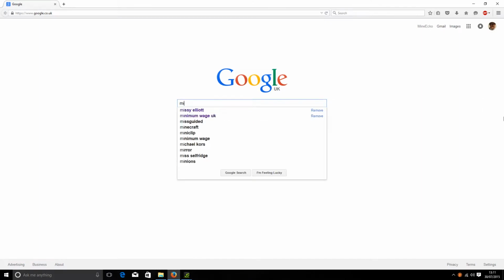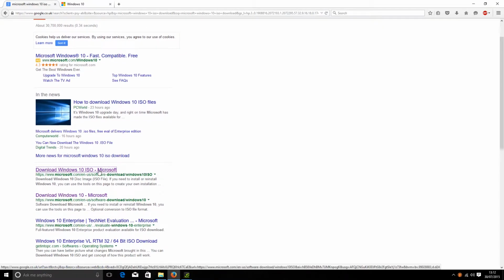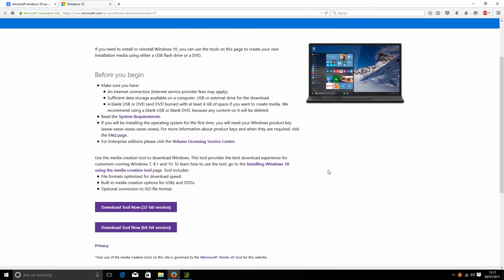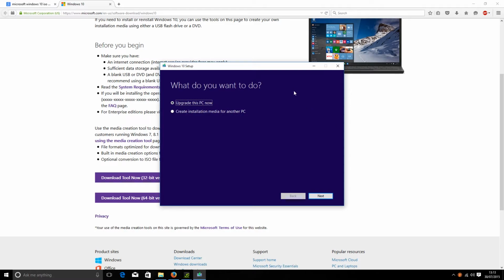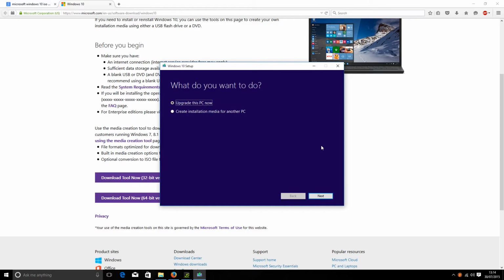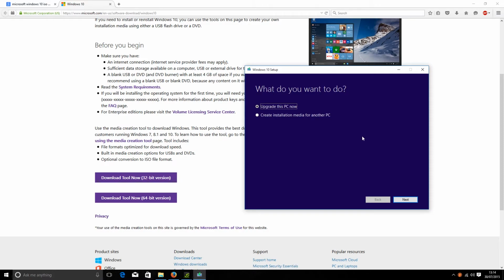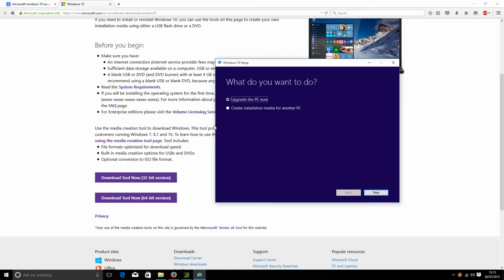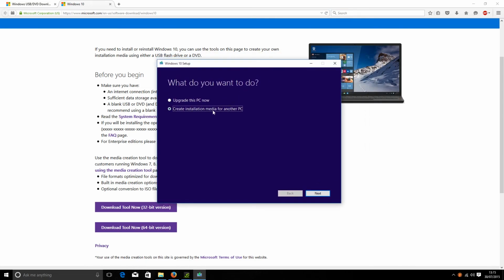HOW TO Upgrade to WINDOWS 10 NOW! | MineEckoFella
How to upgrade to Windows 10 without waiting for your notification to come through from Microsoft. Leave any questions down below and I'll answer them for you.

Windows Guides by MineEckoFella